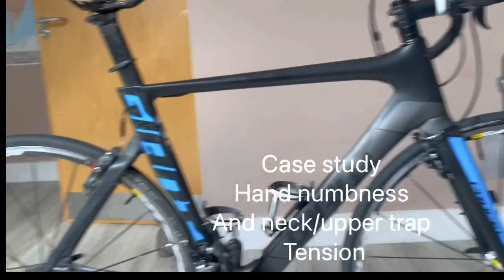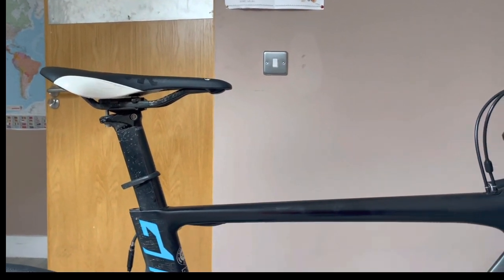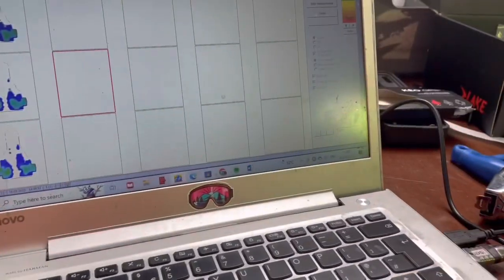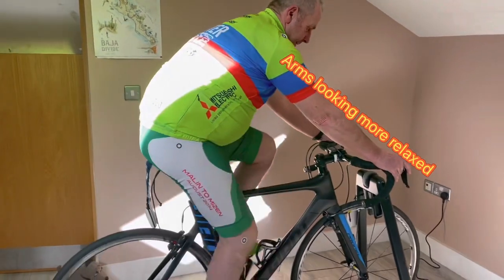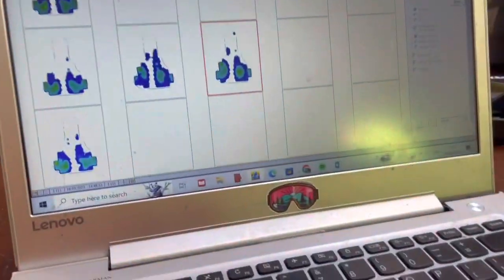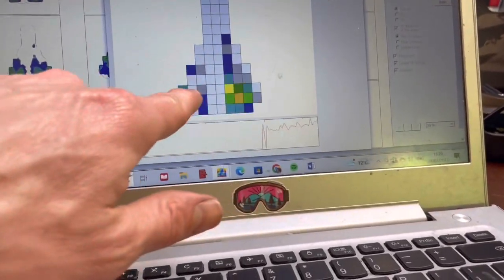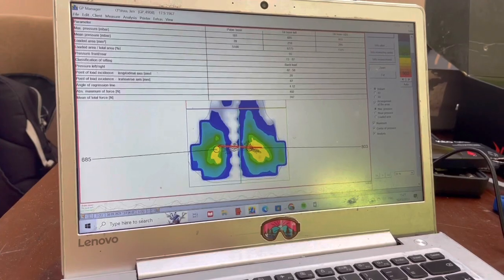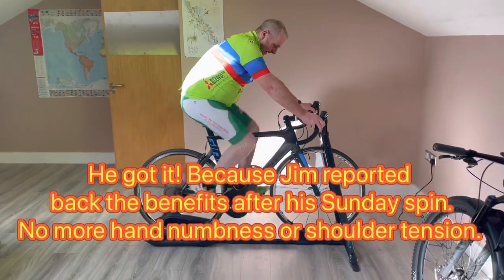Case study : Cyclist with hand numbness and neck muscle pain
This is a nicely detailed video showing you the reasons for the ongoing symptoms of hand numbness and upper trap muscle tension with our cyclist Jim. His saddle was set up too far forward which threw off the ideal weight distribution on the bike, pushing too much weight force onto the handlebars and driving the pain.
You get to see the saddle pressure mapping technology show us the pressure distribution on the T-shaped saddle and what pressure distribution needs to happen on a T-shape saddle. You also see the newtons of force on the saddle and see it increase at the end of the bike fit.
I show you the video analysis and recommended knee angles in bike fit along with the most efficient way to pedal and how this method of pedalling is important to help maintain the ideal weight distribution set up with the new bike fit measurements. Enjoy